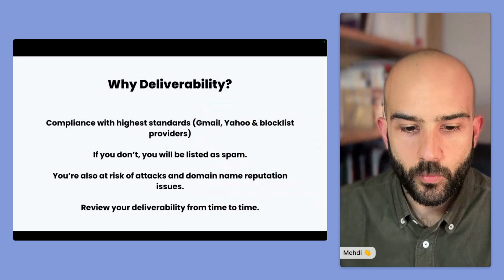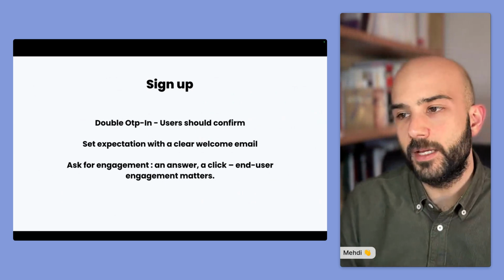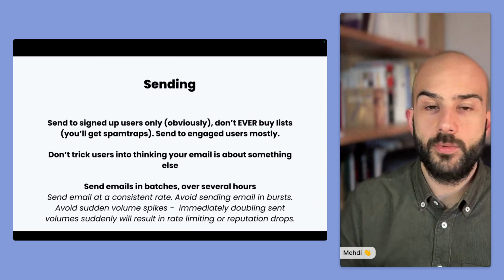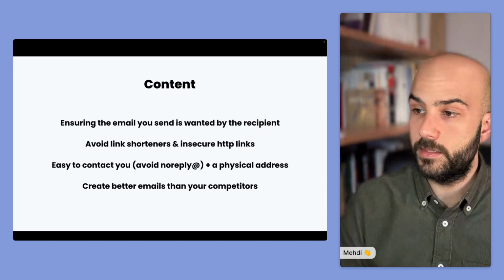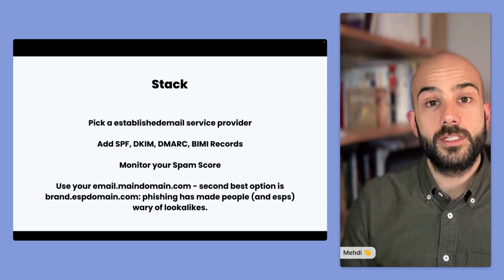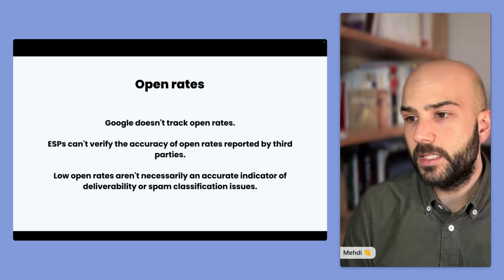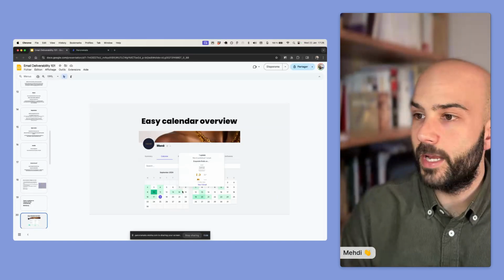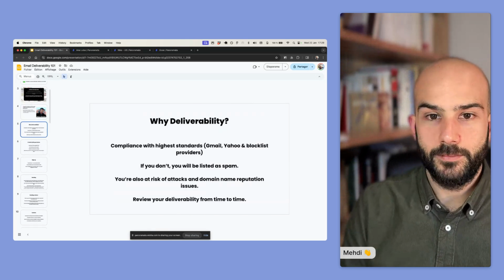Master Email Marketing: How To Send Better Emails & Improve Deliverability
In this webinar,  you'll get best practices on how to improve your deliverability and send better emails to your audience: emails that have actually a chance to be read.